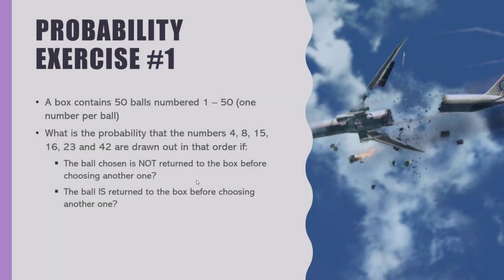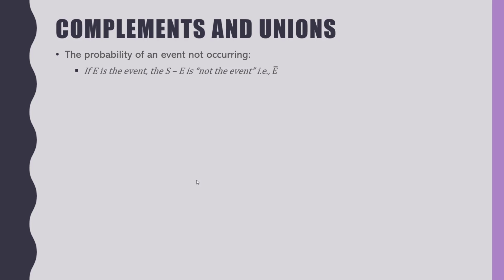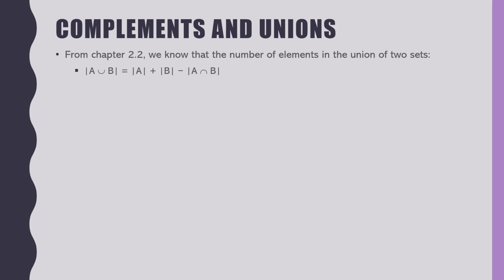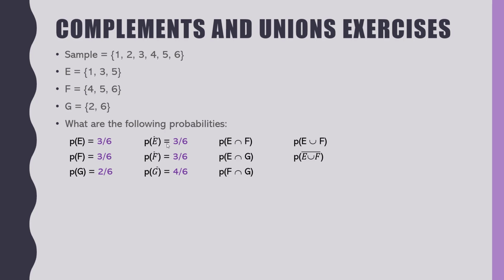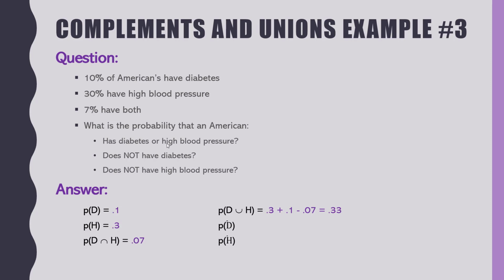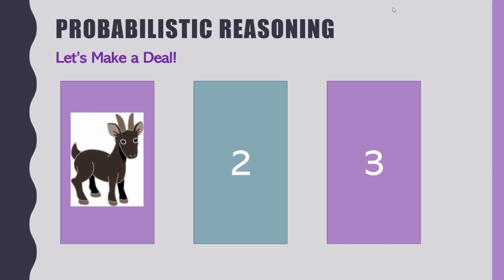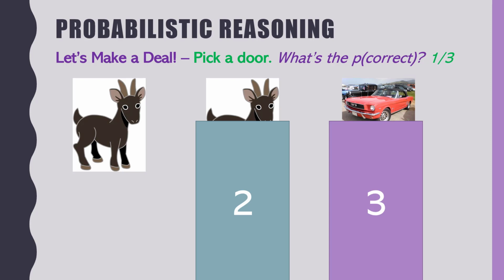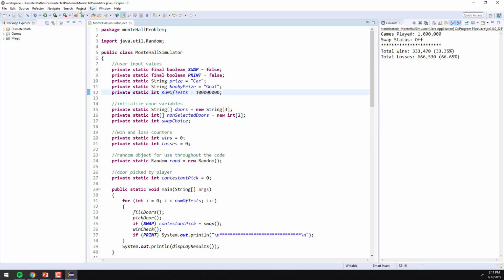Discrete Structures: Discrete Probability Part 3 of 3 - The Monte Hall Problem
Discrete Structures: Discrete Probability Part 3 of 3

The three videos in this set will cover the following topics:
  - Brief History of probability
  - Basic Definition of probability
  - Probability Sample problems
  - Probability of Poker Hands
  - Probability of Complements and Unions of Events
  - Probabilistic Reasoning
  - Monty Hall Problem